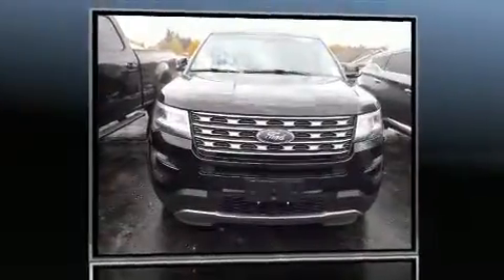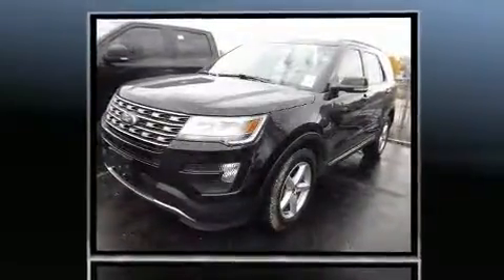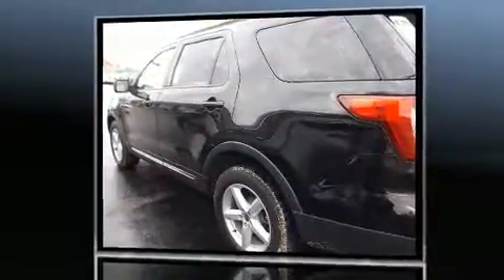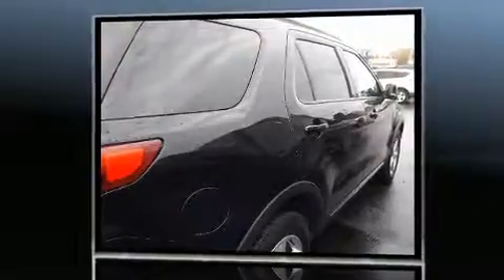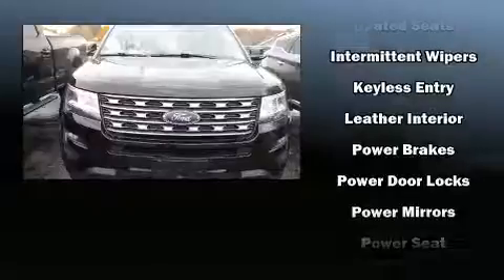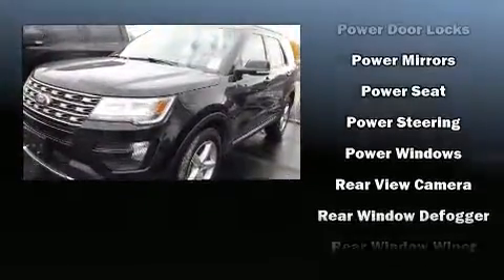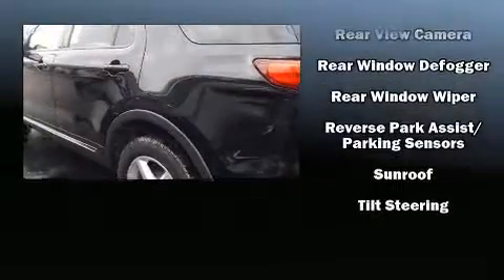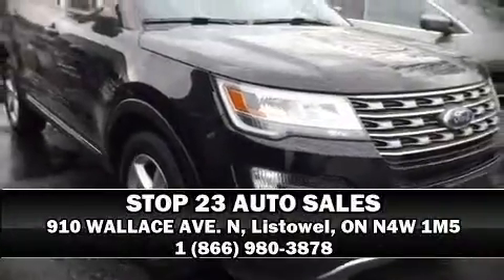2016 Ford Explorer XLT 4X4 LEATHER SUNROOF 7 PASS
910 WALLACE AVE. N

Sensibility and practicality define the 2016 Ford Explorer. Smooth gearshifts are achieved thanks to the 3.5 liter 6 cylinder engine, and for added security, dynamic Stability Control supplements the drivetrain. Four wheel drive allows you to go places you've only imagined. All of the premium features expected of a Ford are offered, including: delay-off headlights, an automatic dimming rear-view mirror, turn signal indicator mirrors, power windows, cruise control, a roof rack, and power seats. Features such as automatic climate control and leather upholstery prove that economical transportation does not need to be sparsely equipped. Third row seats provide an even greater maximum passenger capacity. With side curtain airbags supplementing the rest of the safety network, you can be assured that you and your passengers will experience top-tier protection. Our sales staff will help you find the vehicle that you've been searching for. We'd be happy to answer any questions that you may have. Come on in and take a test drive!